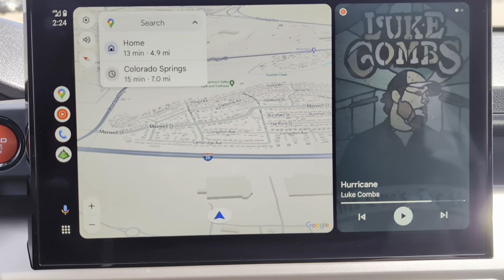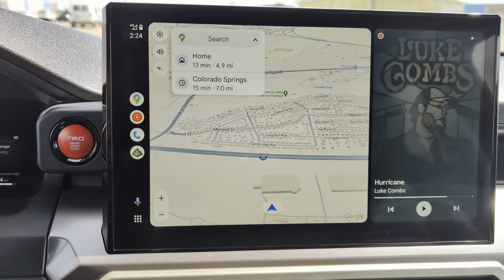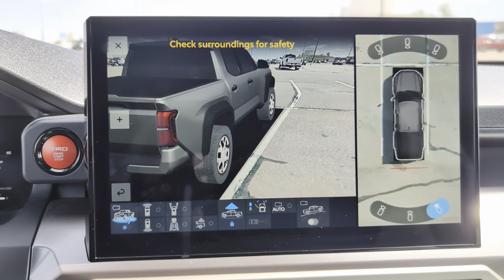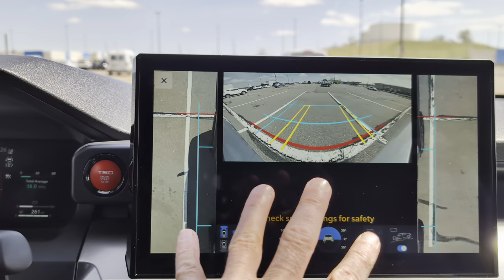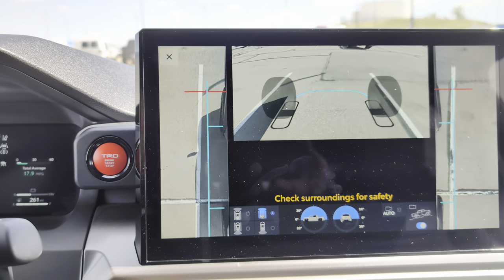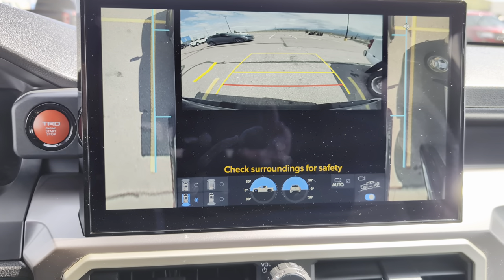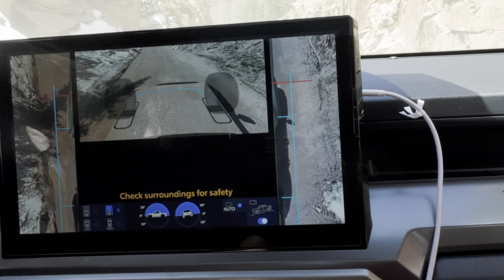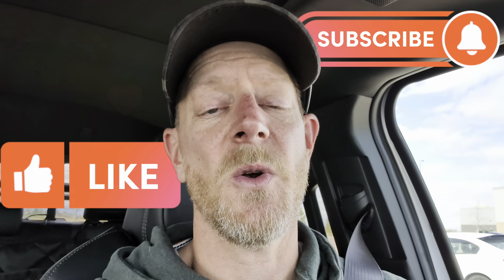2024 Tacoma TRD Off-Road: See UNDER Your Truck! (Multi-Terrain Monitor)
Get ready for the ultimate off-roading upgrade! In this video, I'm diving deep into the 2024 Toyota Tacoma TRD Off-Road Premium's incredible Multi-Terrain Monitor system.  See how it gives you a virtual view under your truck, helping you navigate tricky obstacles with precision.  I'll demo all the camera views and even show you how to find this feature in the menus.  Get ready to conquer any terrain with the Tacoma!

Remember, your support helps keep the channel running!

Overlanding Gear:
Geyser Shower
Dometic Go Faucet
Fellow Stagg Kettle
AeroPress Coffee Press

Cameras and accessories I use to shoot my videos:
DJI Action 4
Go Pro Hero

Battery and Solar Accessories:
River 2 Max Battery and Solar Panel
Bateria Power Solar to XT60 Charge Extension Cable